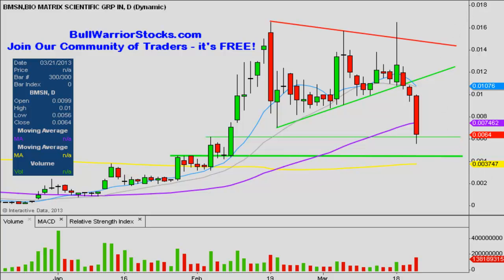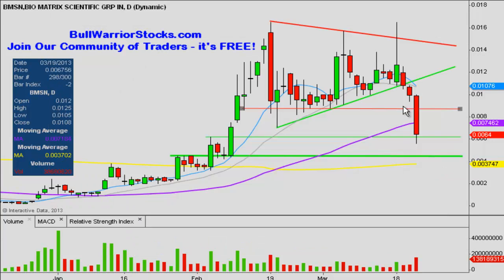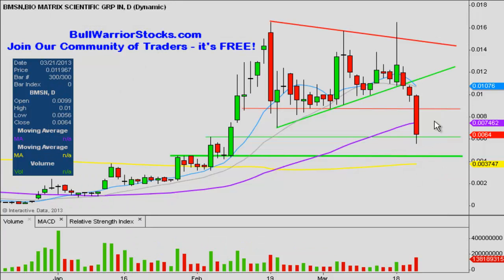Bio-Matrix Scientific Group, Inc. (BMSN) Penny Stock Trading Chart_3/21/2013